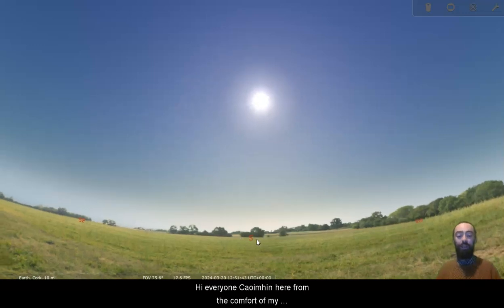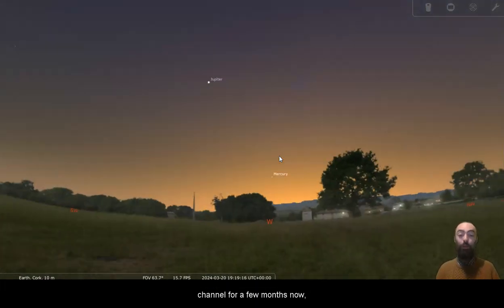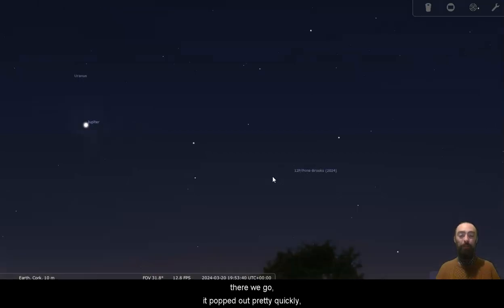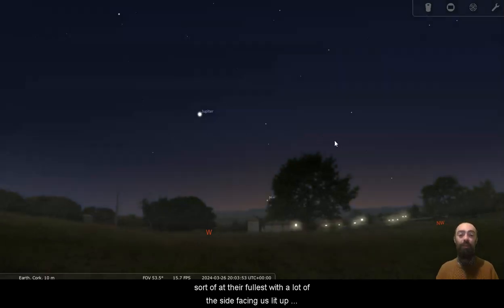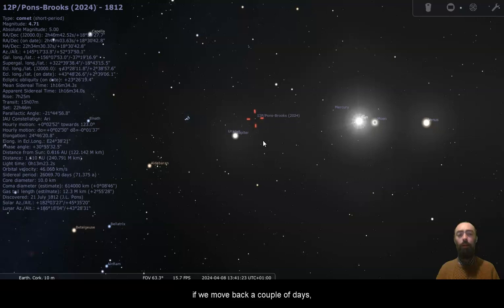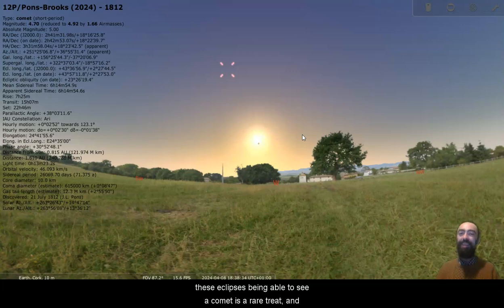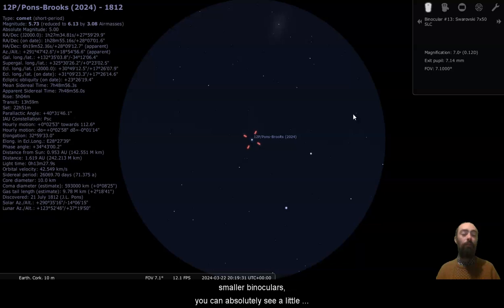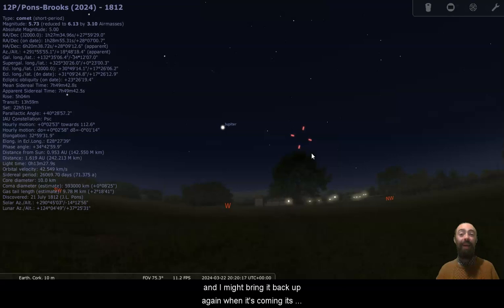Comet 12P/Pons-Brooks: Some Ways to See it, Where and When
The comet 12P/Pons-Brooks has been coming back in towards the Sun for a while now, but is just starting to become easily visible, you might even be able to see it with just your eyes! It may also look particularly amazing around, and during, the upcoming solar eclipse.